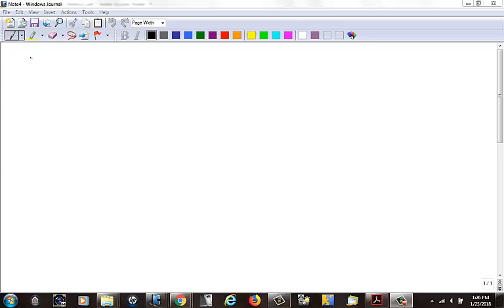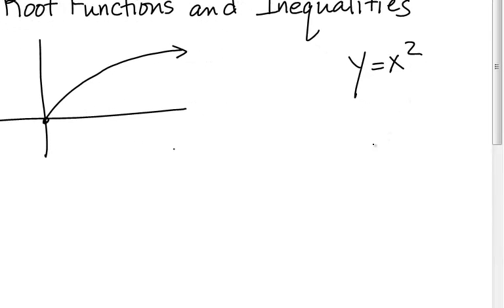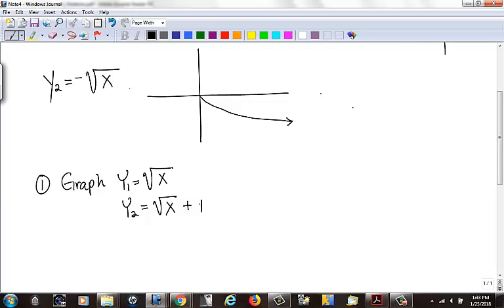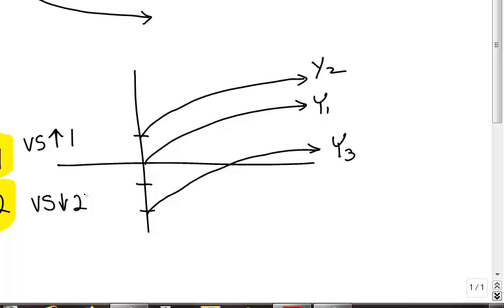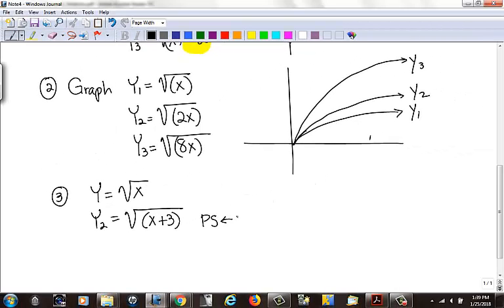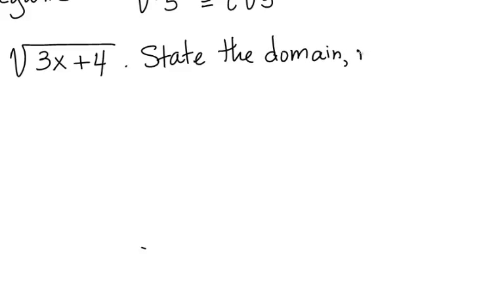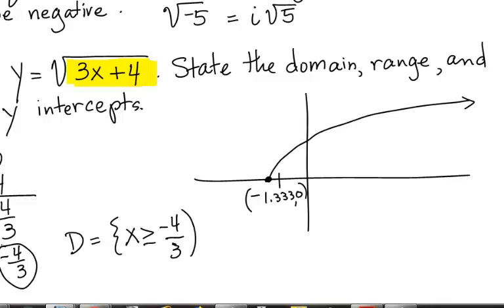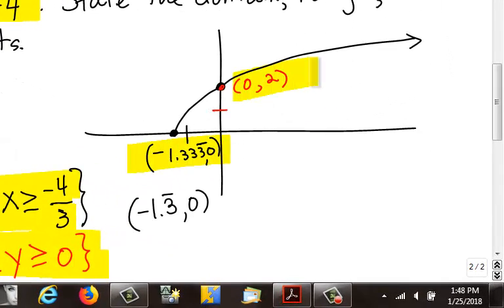ALG 2 SQUARE ROOT FUNCTIONS AND INEQUALITIES